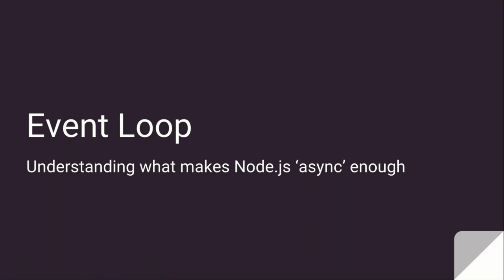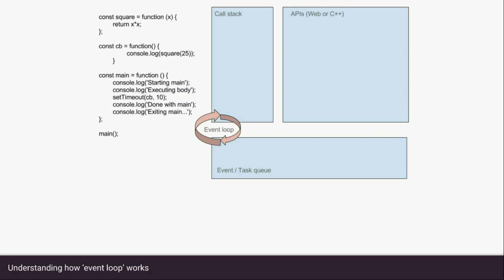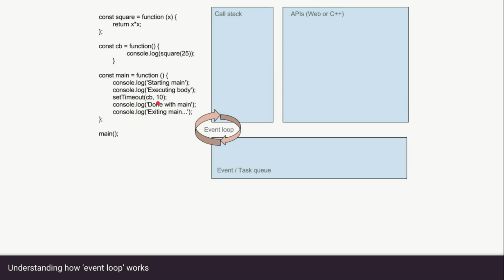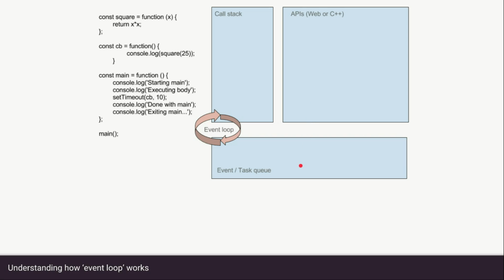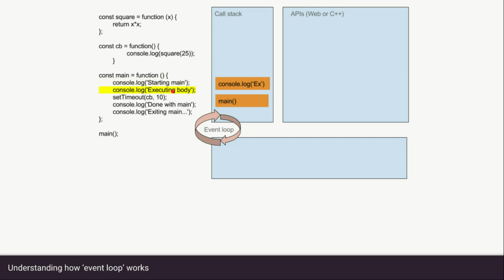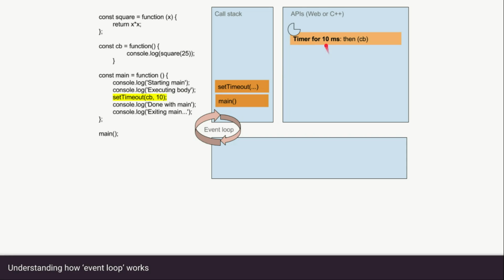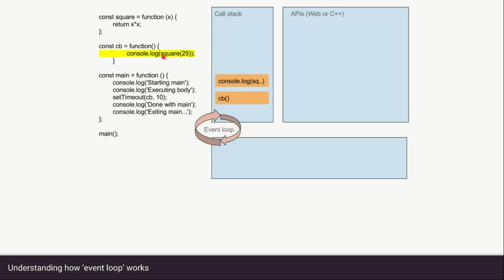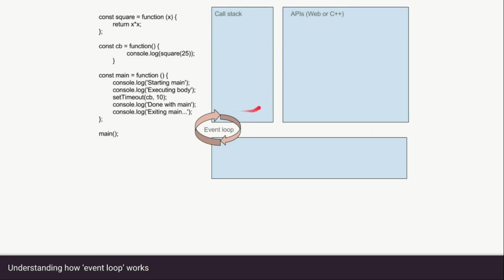Understanding JavaScript Event Loop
Node.js is a single threaded application but still very fast. What exactly is the magic behind that? Truth be told, it's called an "event loop". In this video, we are going to have a deep dive into the concept of "event loop" and how it works.
If you are not proficient in JavaScript, I would suggest you check out my JavaScript playlist "Learn JavaScript" where I've taught the fundamentals of JavaScript. It's quick and efficient, go check that out by clicking on the card in the video.